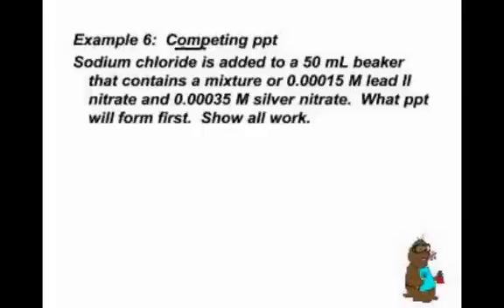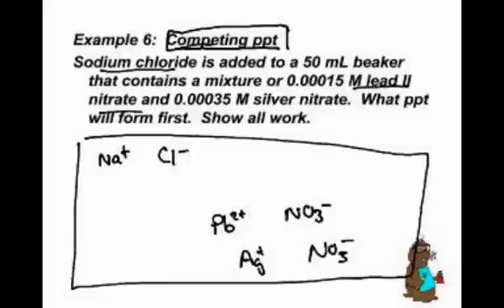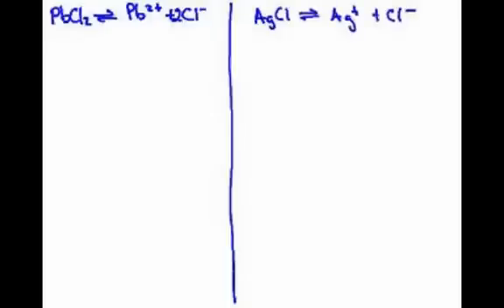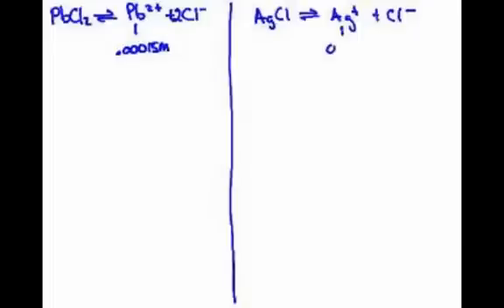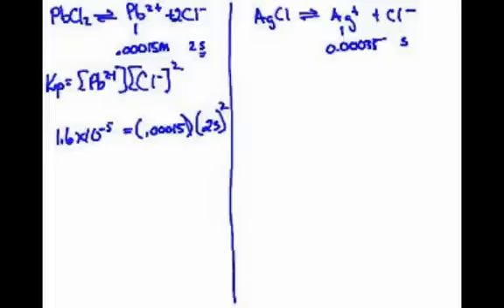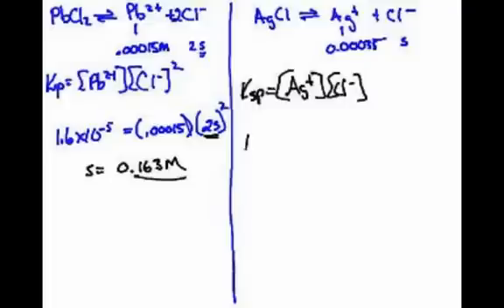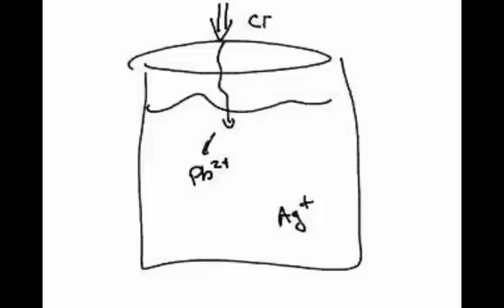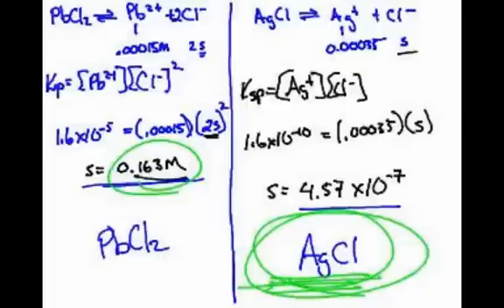AP Chem- Ksp-Competing Precipitate Problem 2/3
AP Chemistry:  The competing precipitate problem--Ksp